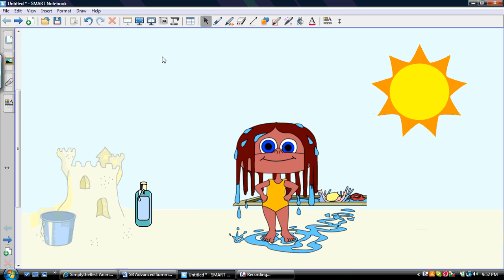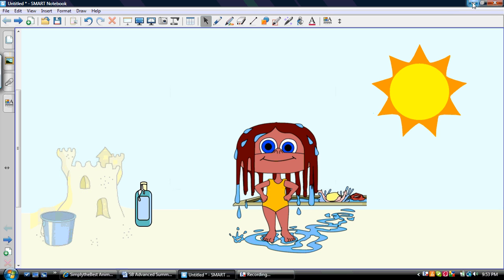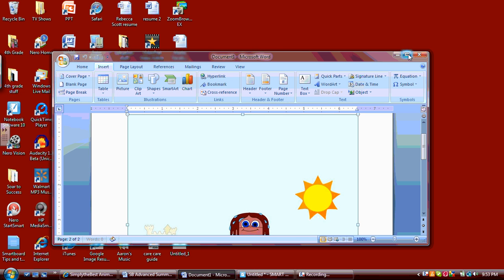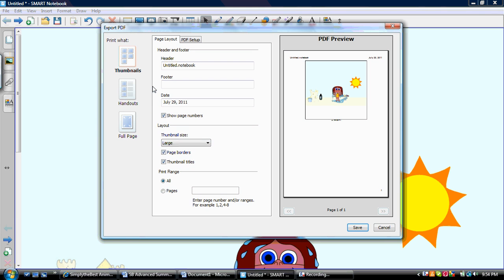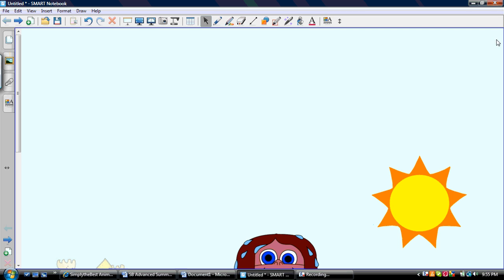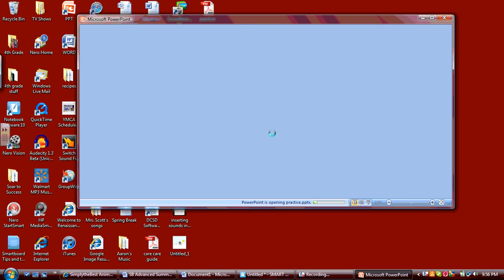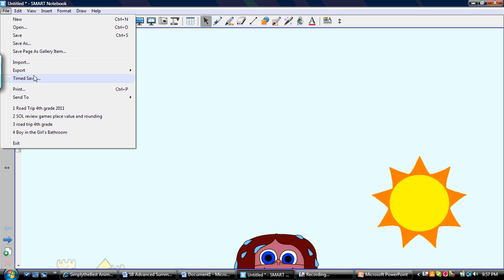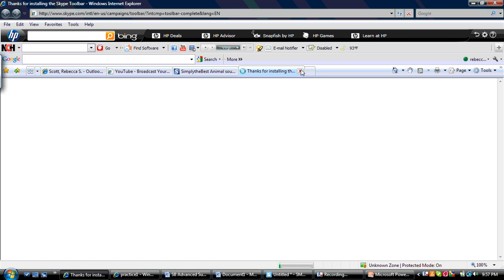exporting Smartboard files